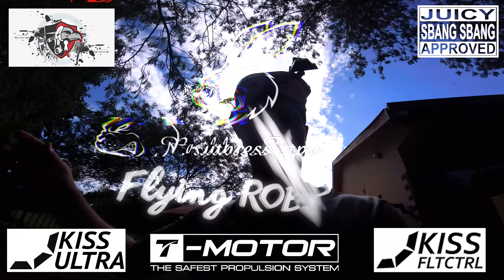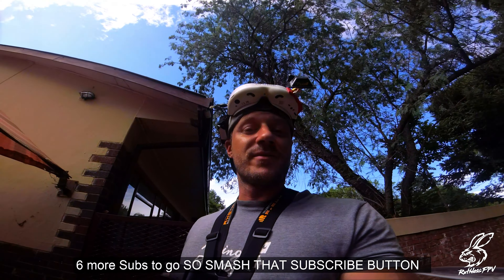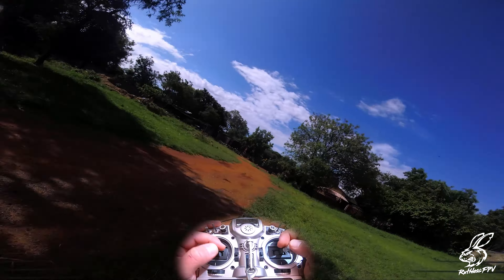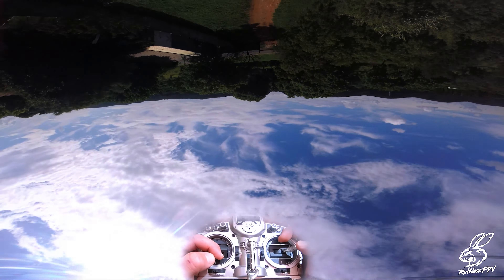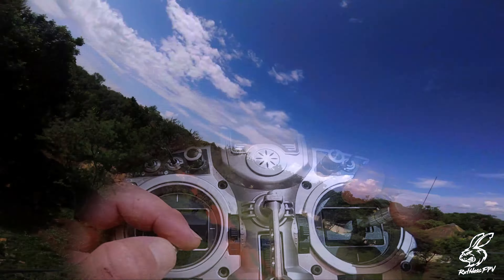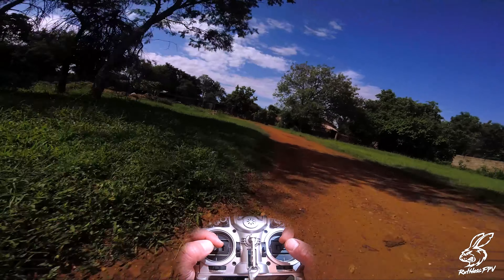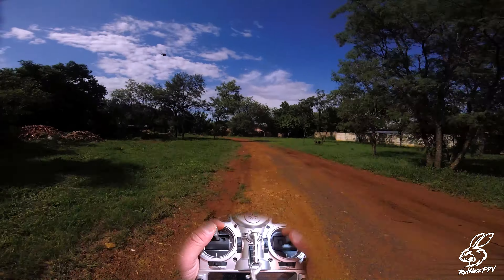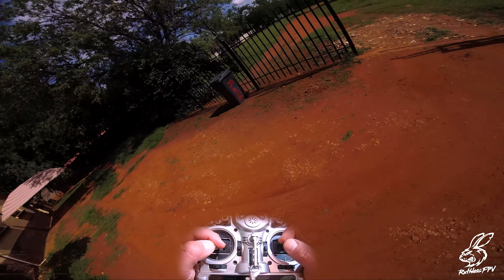Stick Cam Trick Tutorial | How to Rubix Cube Fpv Drone | Fpv Sbang Tips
Kiss Ultra V2 new fw just loaded 💦

T - Motor Fpv
Flying Robot
Alexander Fedorov = Kiss Ultra
CyberDrones Pty Ltd
Without you guys i wouldnt be doing what im doing !!

My setup
Drone
•Flyingrobot 5" echoquad (carbon fibre)
•Motors ~ F60 PRO iV 1950kv
•Props ~ T-Motor Prototypes
•Flight controller ~ Kiss Ultra v2 ( THE BEST DAMN THING ON PLANET )
•Speed controllers ~ T-motor pacer P50A 4-1
•Receiver - Crossfire nano se with immortal T antenna
•Video transmitter ~ RUSH TANK MINI 800MW FTW
•Video transmitter antenna ~ TBS Triumph omnidirectional  (RHCP)
•Fpv camera ~ Foxeer predator v5
Lipos ~ Tattu v3 1300mah
And Tattu v3 1300mah
•Ethix ltd lipo and gopro straps
•Hd cam GOPRO HERO SESSION 5

Radio transmitter
•Taranis x9d plus with m9 hall gimballs
•Transmitter unit ~ TBS Crossfire micro v2 with TBS immortal T antenna
•Frsky neckstrap

Goggles
•Fatshark hd3
Video receiver ~ Rapidfire
•Video receiving antennas ~ TBS triumph omnidirectional  (RHCP)
 IBCrazy 5.8GHz 10dBic Crosshair Antenna (RHCP) ( PATCH ANTENNA )